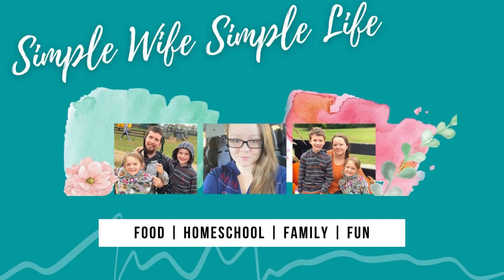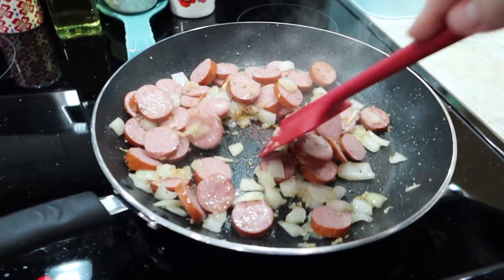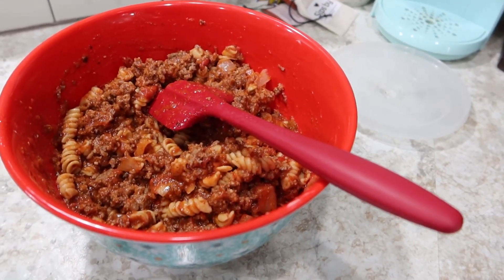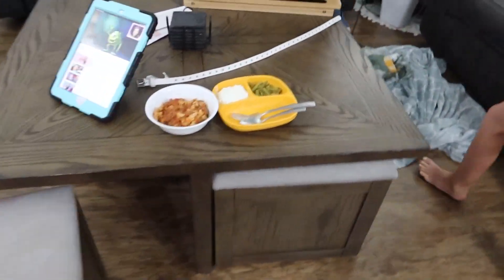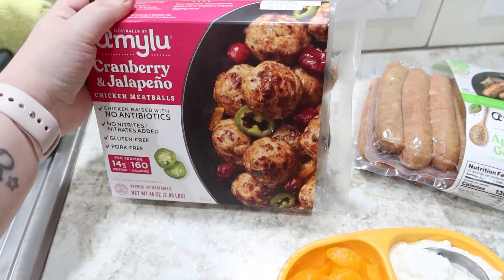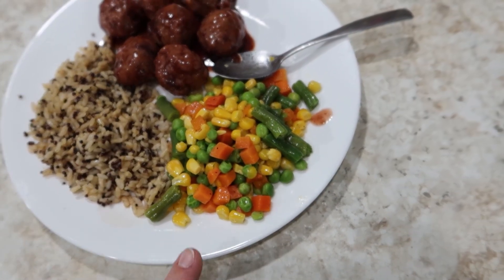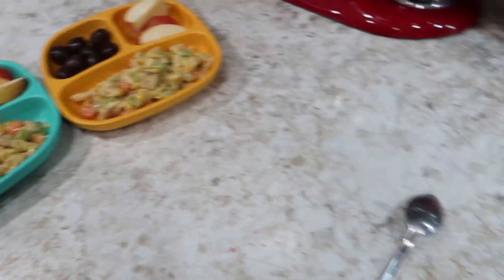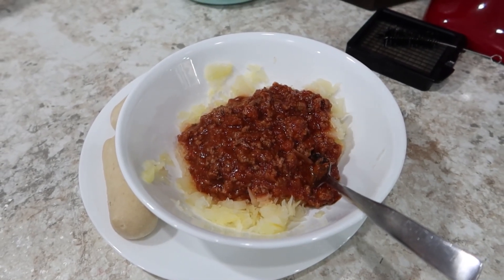Cooking from the Pantry | What's for Dinner? | Cook With Me | Shelf Cooking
with code: SWSL10

Canon G7x Mark III Vlogging Camera
Teal Rolling Cart
Swingline Binding System
Binding Spines
T-Fal Professional Cookware
Cuisinart Cookware
Cuisinart Saute Pan
Zelite Infinity Knives
Veggie Chopper